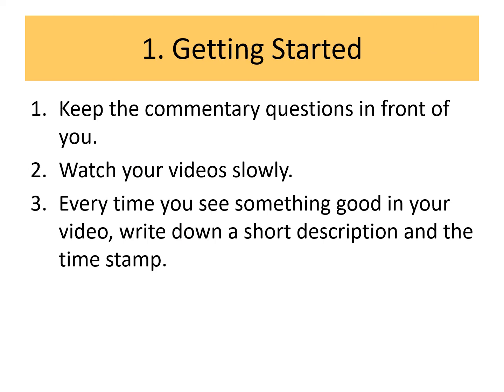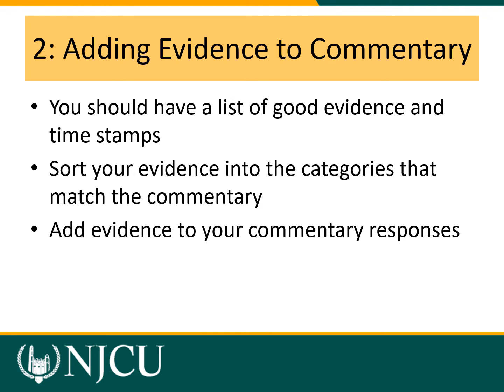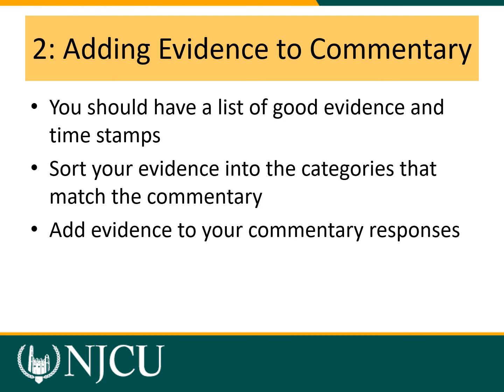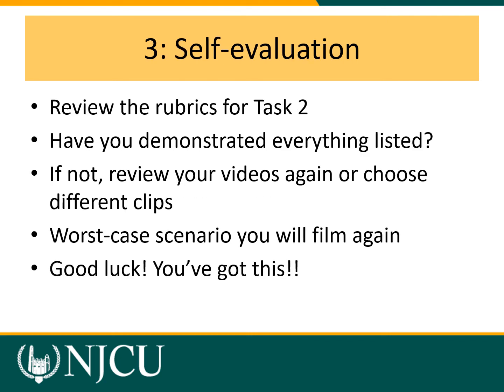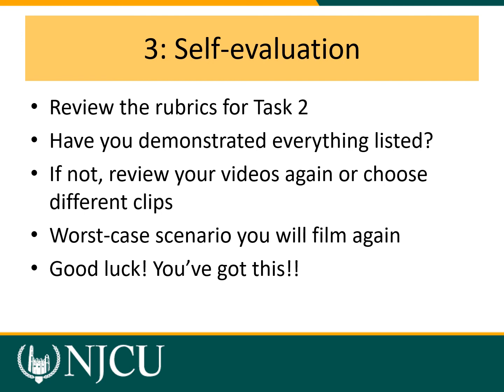edTPA Task 2 Choosing Evidence edTPA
New Jersey City University Teacher Preparation Programs